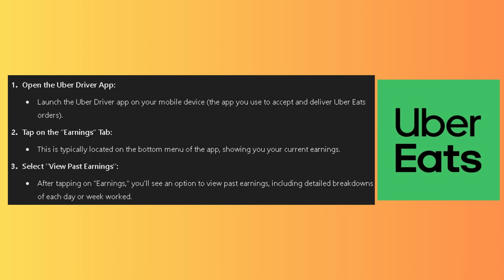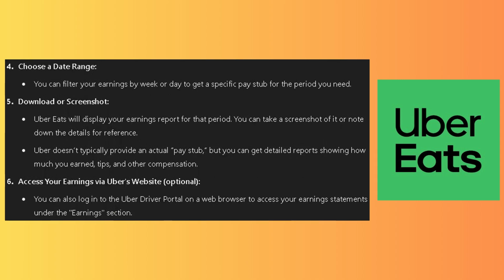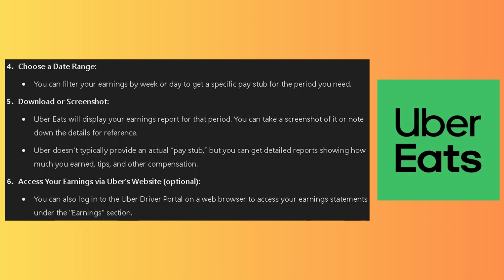How To Get Pay Stubs From Uber Eats (Full Guide) 2025!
In this comprehensive guide I will go over how to get your uber eats pay  stub in 2025! Getting pay stubs from Uber Eats in 2025 is simple and straightforward. To access your earnings, start by opening the Uber Driver app, which you use for delivering Uber Eats orders. Once in the app, tap on the “Earnings” tab to view your current and past earnings. You can select specific date ranges to filter your earnings by week or day, making it easy to find the pay stub for the period you're looking for. Uber provides a detailed earnings summary that includes your base pay, tips, and other incentives. While Uber Eats doesn’t provide traditional pay stubs, these detailed reports can serve as an earnings record for tax purposes or financial tracking. If needed, you can also log in to the Uber Driver Portal on a web browser to access the same earnings information. This guide ensures that you can quickly access your earnings whenever you need them.